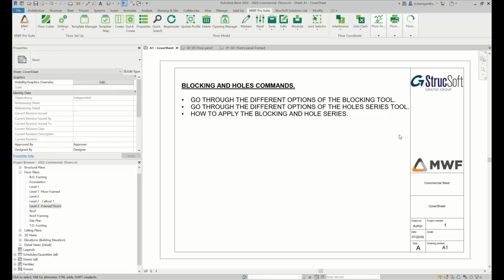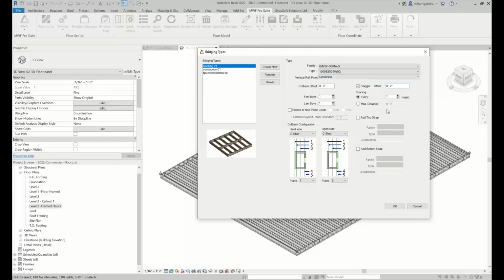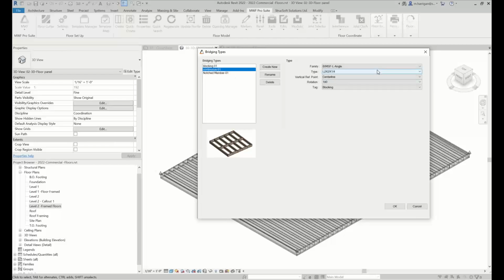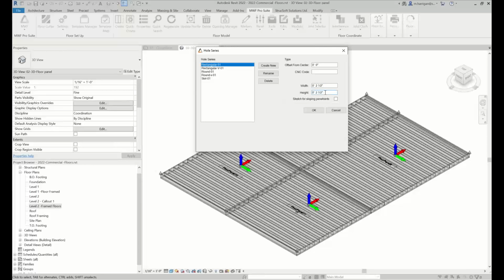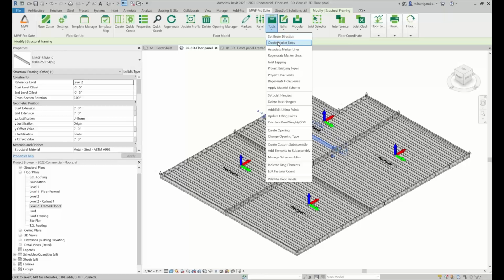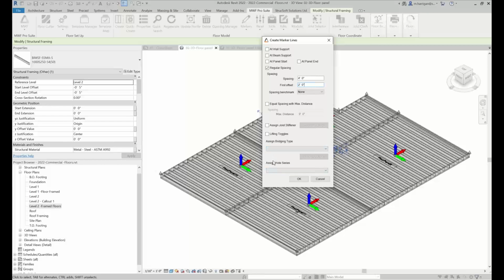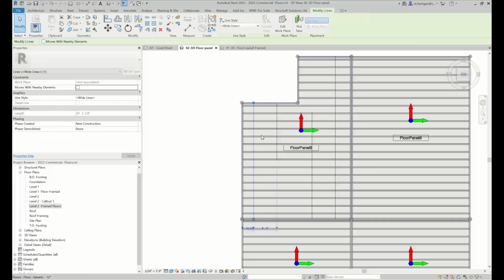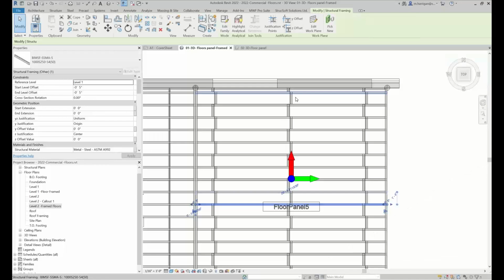How to apply blocking and hole commands in MWF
Learn how to set up and run blocking and hole commands in MWF - our flagship solution for automating and enhancing the framing of your metal and wood structures.